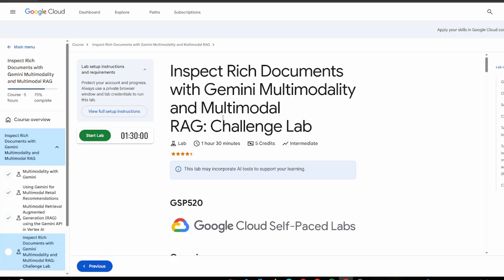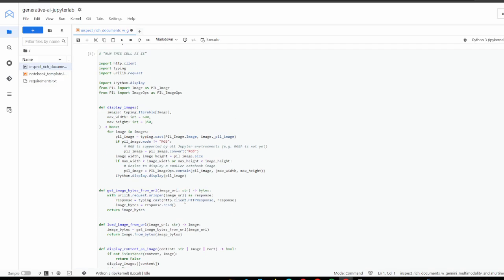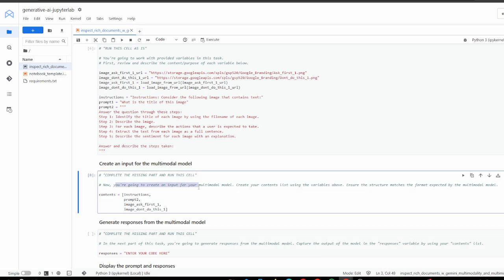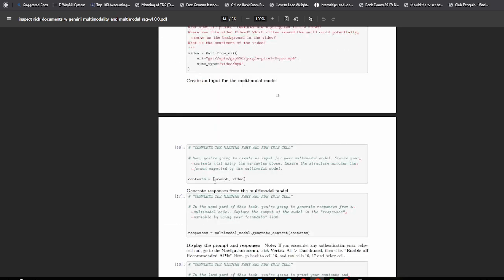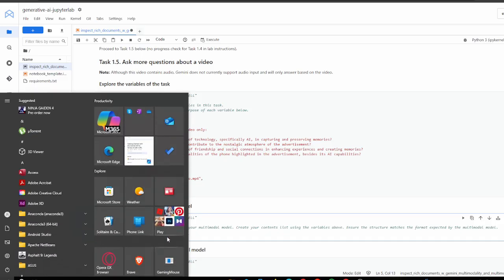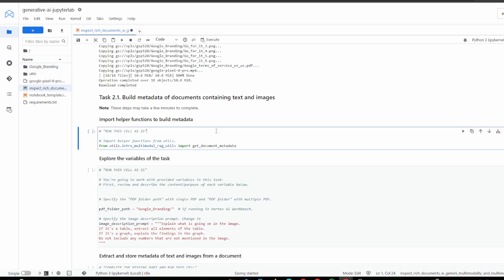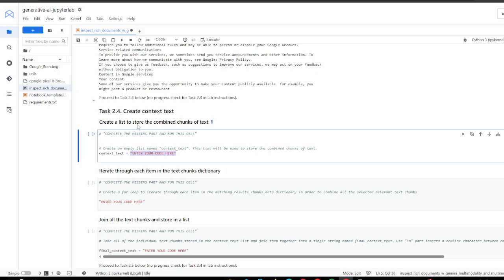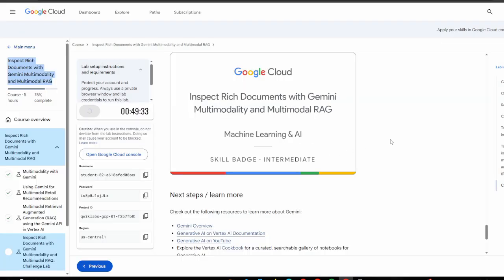📌 Inspect Rich Documents with Gemini Multimodality & RAG | Challenge Lab | Gen AI Program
Welcome to the final and most advanced lab in the Generative AI Exchange Program by Google Cloud and Hack2Skill! 🚀

In this video, I walk you through the Challenge Lab for Gemini Multimodality and Retrieval-Augmented Generation (RAG) — where we use the Gemini model to extract insights from rich, unstructured documents using both text and images.

We also leverage multimodal context retrieval with Gemini API, making this lab one of the most enterprise-relevant use cases in the entire course.

⏱️ Timestamps:
00:00 Introduction
00:47 Setup and requirements
04:25 Task 1. Generate multimodal insights with Gemini
24:07 Task 2. Retrieve and integrate knowledge with multimodal retrieval augmented generation (RAG)

🔍 What you'll learn in this video:

How to use Gemini Multimodality for document processing

How to build a multimodal RAG pipeline using Vertex AI

Extracting insights from images, PDFs, and structured prompts

Complete walkthrough of the Challenge Lab and solution

Final badge submission steps

✅ This lab is perfect for anyone looking to build AI-powered document understanding systems — useful for legal docs, reports, resumes, contracts, and more.

📖 Also check out my Medium blog on completing the full Gemini + Imagen course: